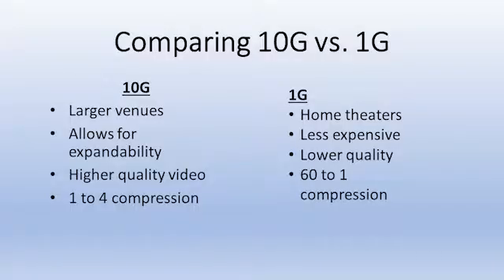AV-over-IP: 10G vs. 1G Networks with Zigen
Jason Knott asks Zigen's panel the differences between 10G and 1G systems in commercial environments.